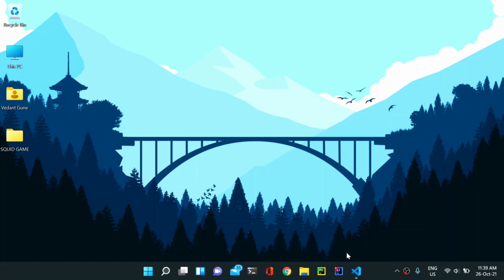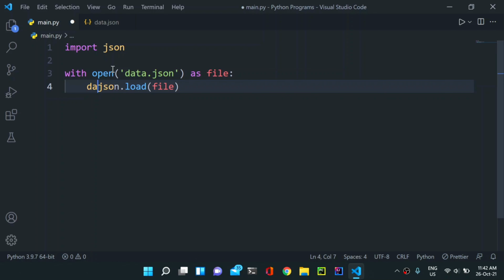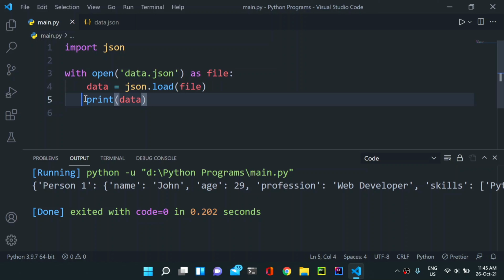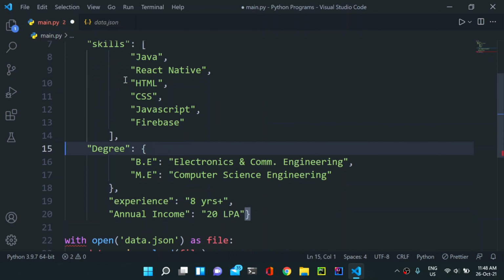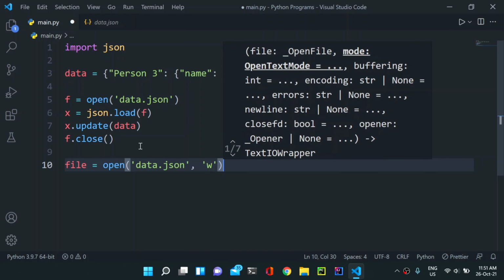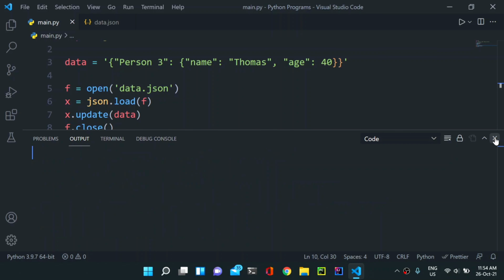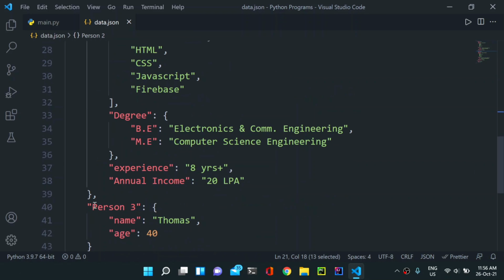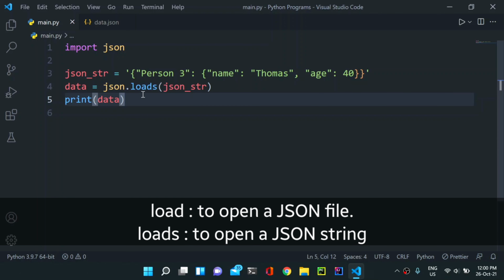Python Programming | JSON Module | Python JSON in depth | Tutorial #33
Python Programming JSON module explained in depth. JSON Module is used to read and write data to a JSON(JavaScript Object Notation) file using python inbuild library JSON, and Python3. Tutorial #33